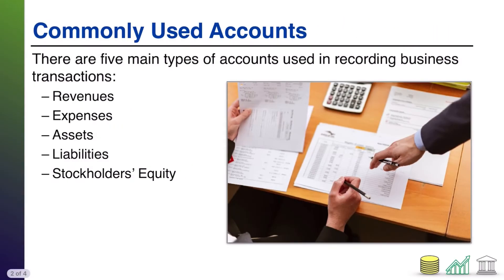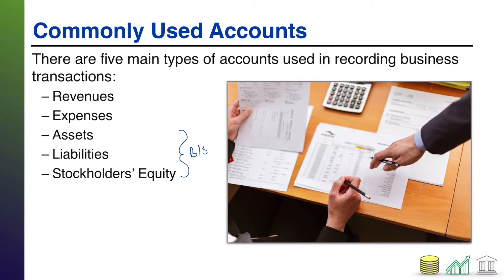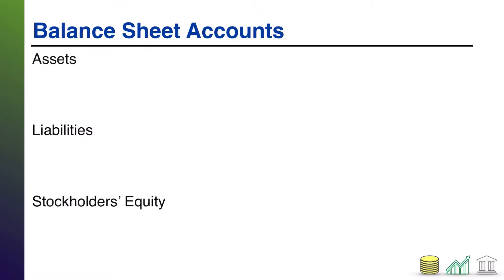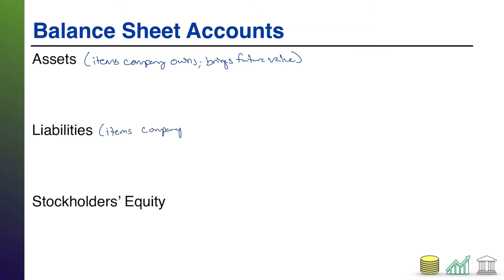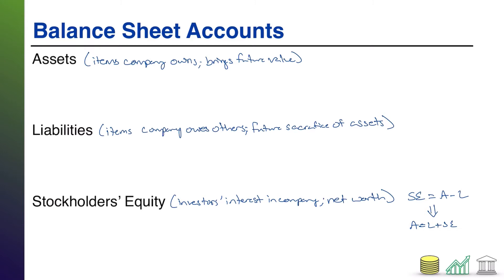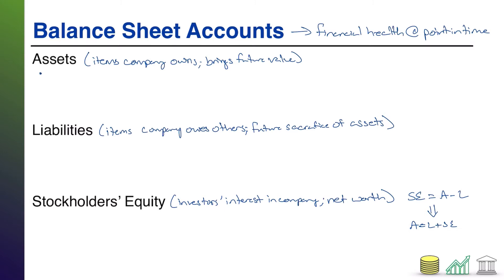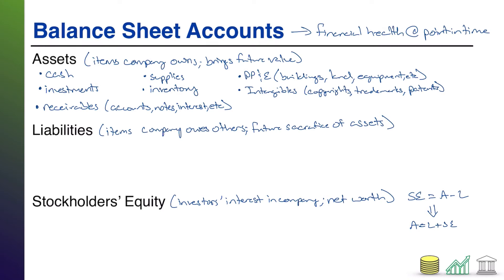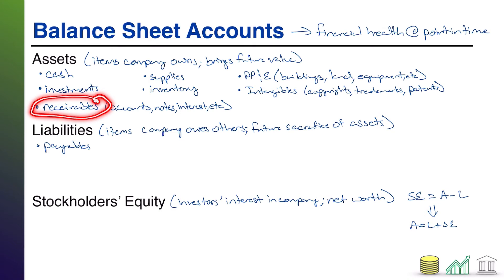Balance Sheet Accounts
This video describes the various accounts and terminology that are included in a typical Balance Sheet.